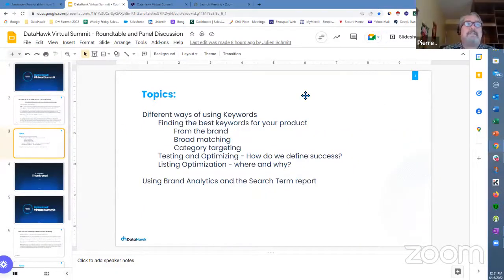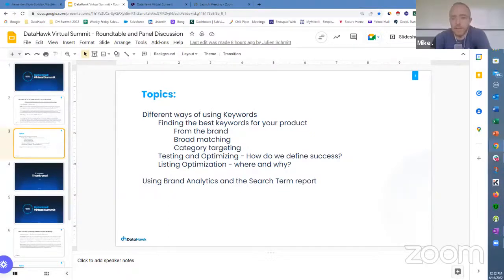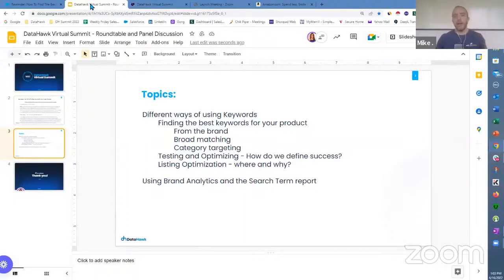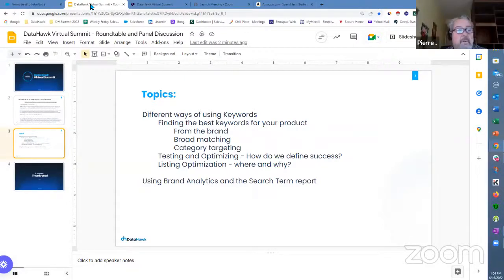DH Summit 2022: How to Find the Best Keywords for Your Amazon Products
Michael Begg, Co-Founder of AMZAdvisers, Tarik Hmima, CEO at m19, and Pierre Bonura, Director of Strategic Accounts at DataHawk, reveal vital information about how to grow your Amazon and Walmart businesses online by conducting keywordresearch.

Explore our demo account to see how you can optimize your amazon and walmart business to increase sales and product visibility.

Join the exclusive eCommerce Slack Community, a space reserved for eCommerce experts to come together and talk all things amazonanalytics, insights, and trends.